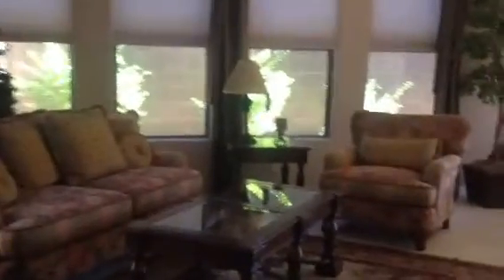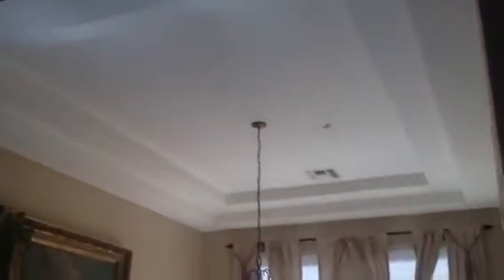Winfield home with a view